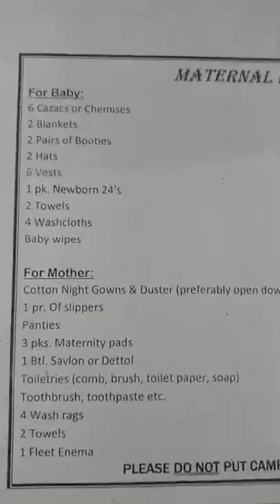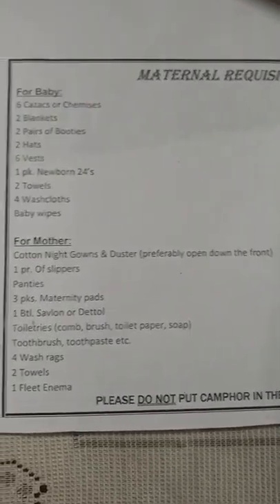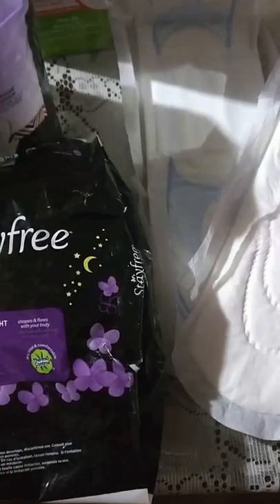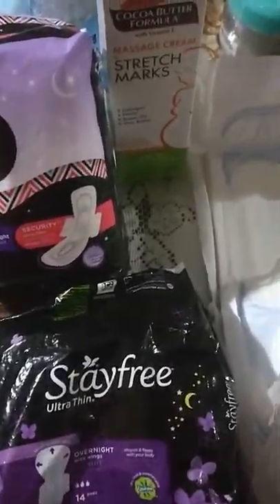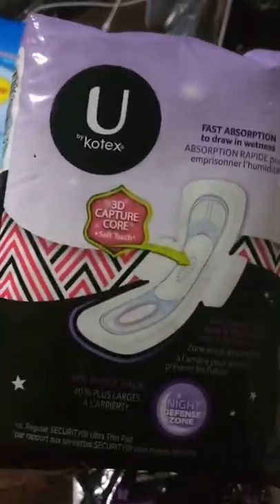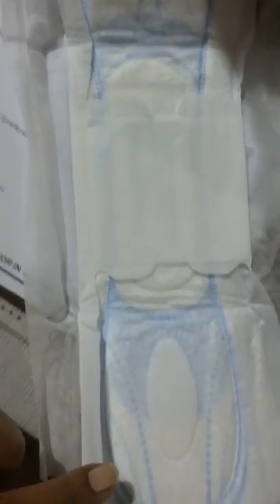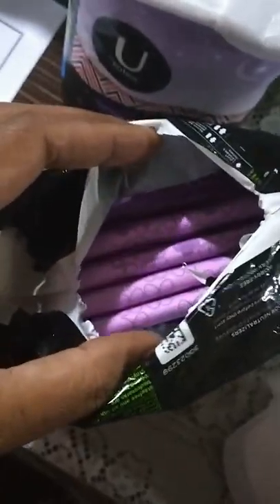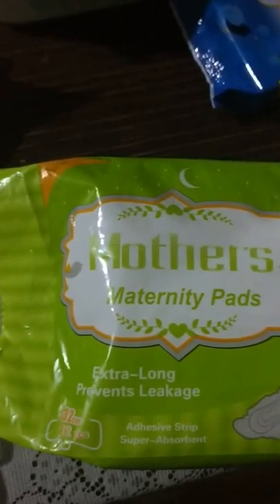Choosing a maternity pad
Had some trouble choosing so I bought three different brands.